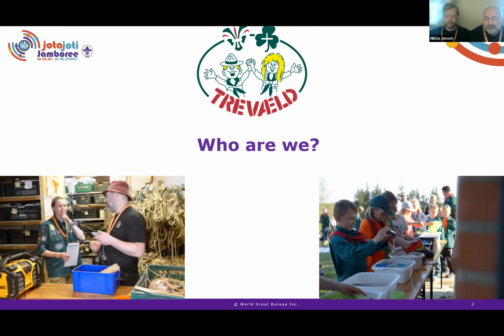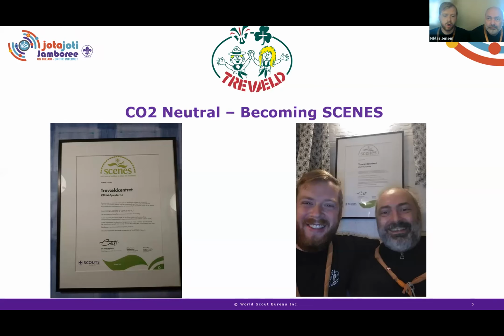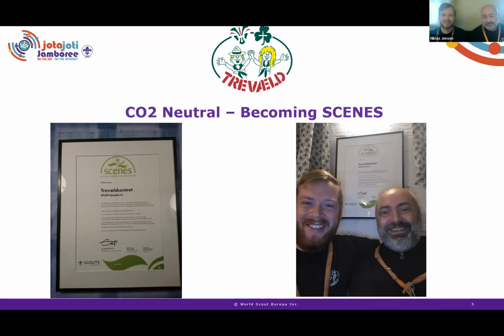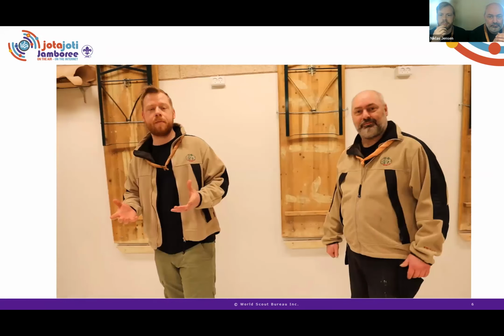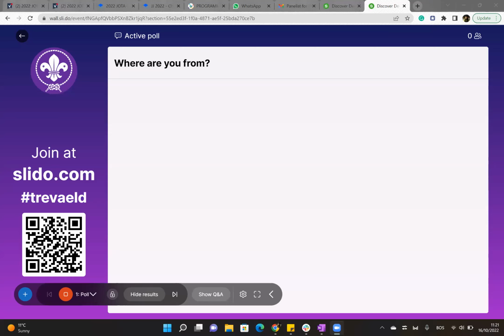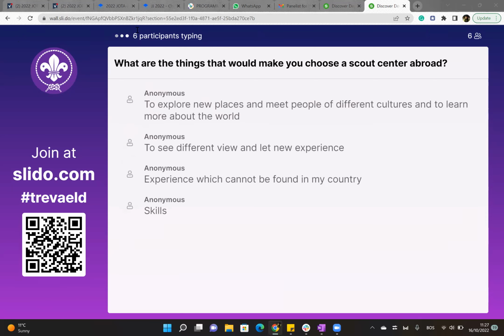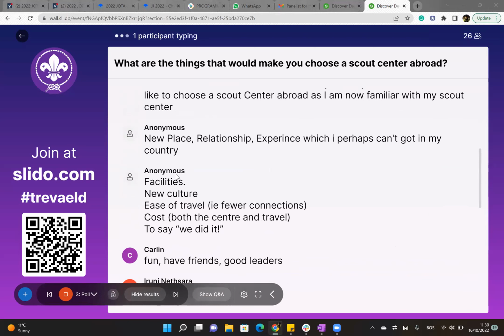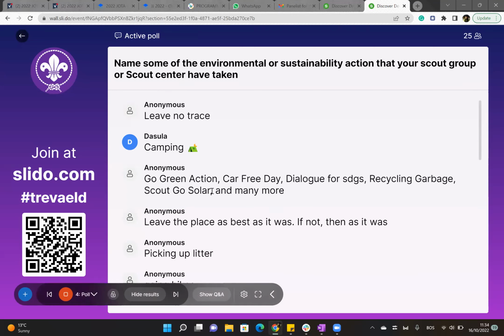Discover Denmark's Environmental Scout Centre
Want to travel to Denmark? Let's bring you a Danish experience at Trevæld Centret, where Scouts will tell you about their renewable energy initiatives and their journey to become one of the only CO2-neutral Scout Centres! Trevæld Centret is one of the Scout Centres of Excellence for Nature, Environment and Sustainability (SCENES)